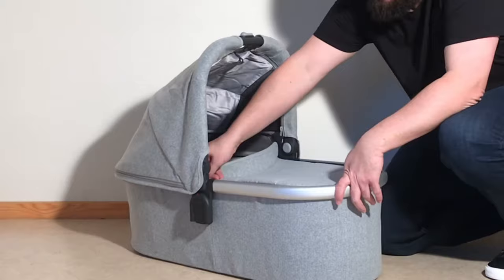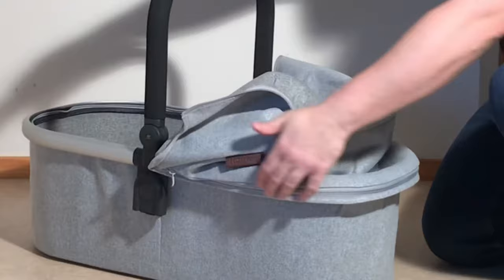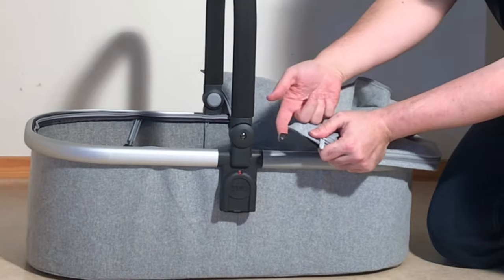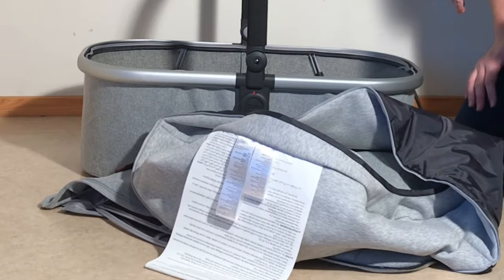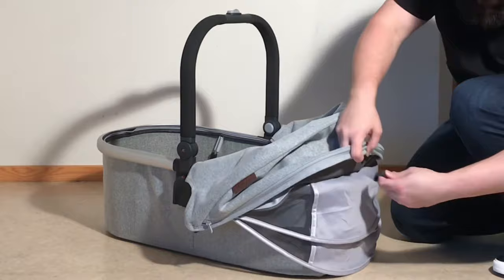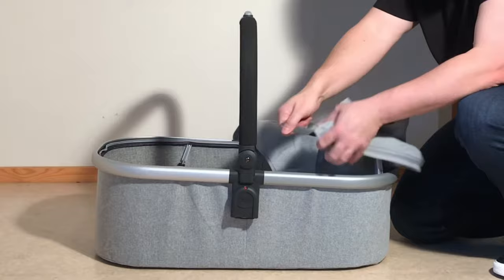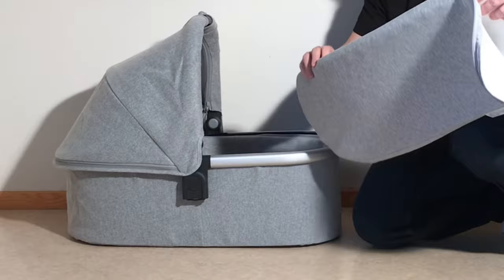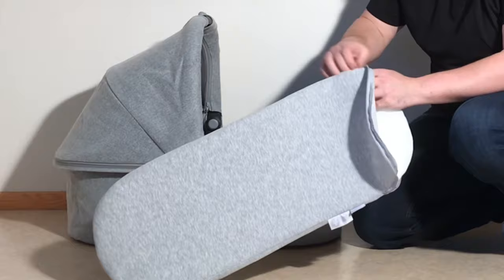Uppababy Bassinet: Textile Removal and Mounting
In this guide, we demonstrate how to remove the textiles from the carry cot of the Uppababy Cruz V2 and Vista V2. We also give tips for washing the fabrics in a washing machine.